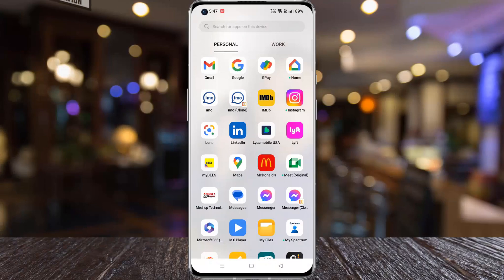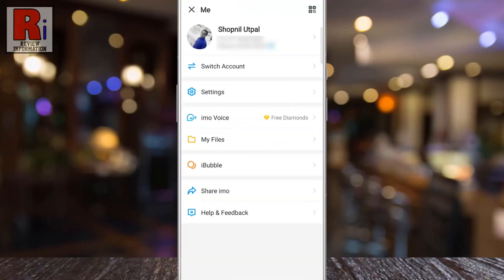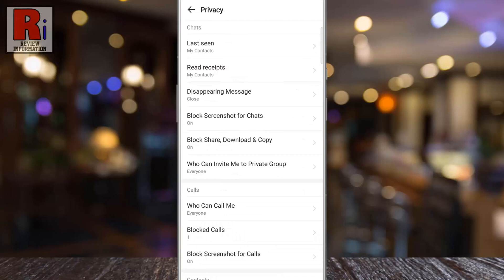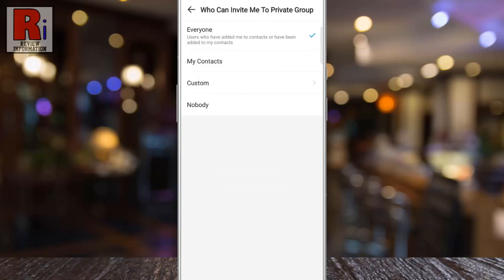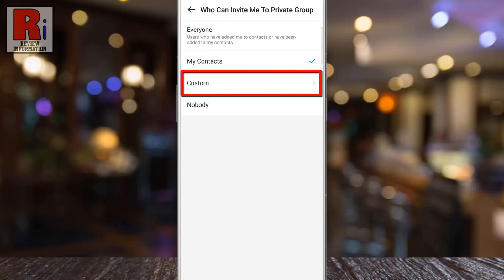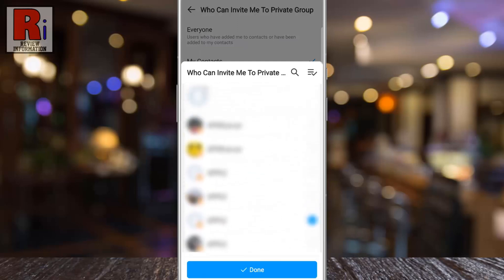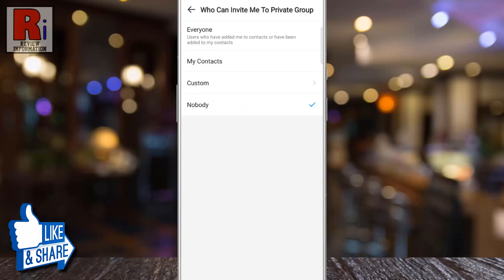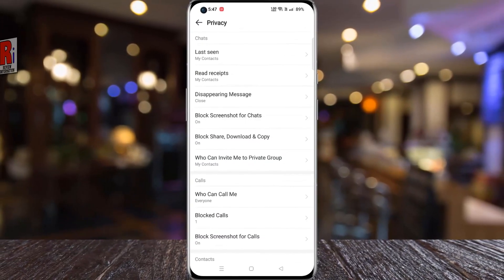How to Select Who Can Invite You to Any Private Group on Imo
In this video I will show you, How to Select Who Can Invite You to Any Private Group on Imo.

Open imo on your phone. Tap on your profile icon from the top left corner of the screen. A menu will open. Go to settings. Then select, privacy. Under chats section you will find, who can invite me to private group. Tap on it. By default everyone on imo can invite you to private group.

If you select my contacts, only the person from your contacts will be able to invite you to any private group. If you select custom, you can choose specific person only who can invite you to any private group. Then tap on done. And if you select nobody, no one will be able to invite you to any private group. Choose the option which is suitable to you.